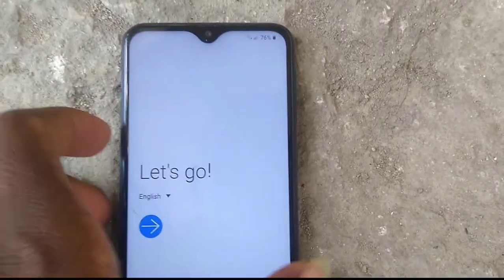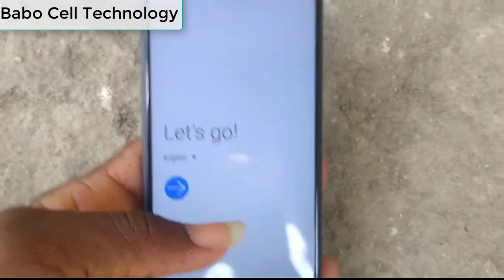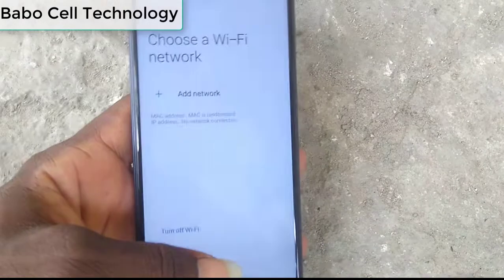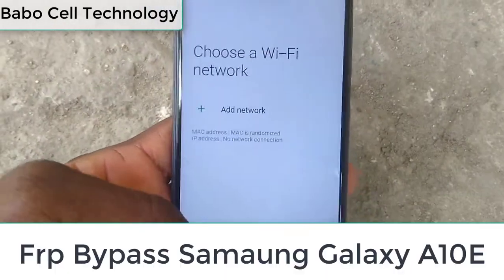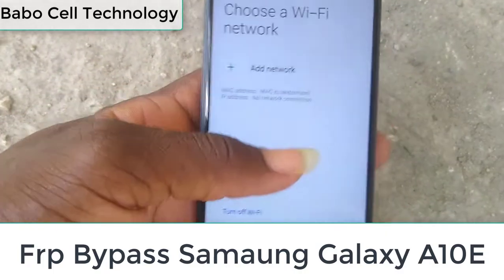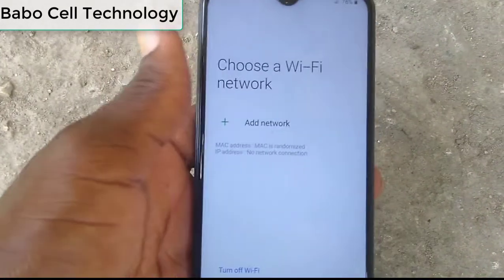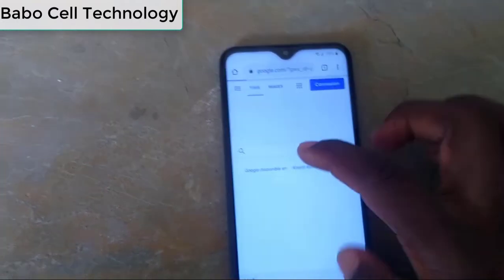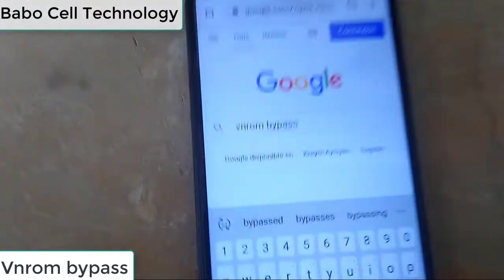Samsung Galaxy A10E (SM-A102U) Android 10 FRP Unlock/Google Account Bypass With Pc 100% Worked ✅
Hi guy's welcome on these new video, i'm going to show you " A10E Frp bypass | samsung galaxy A10E, A10S, A10 Cricket frp remove "